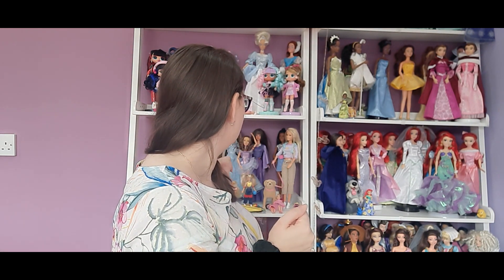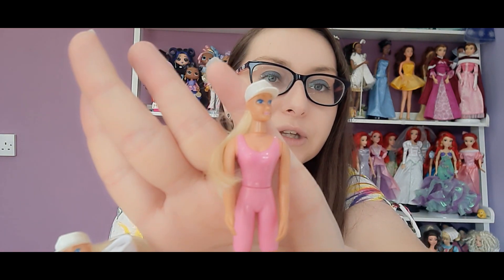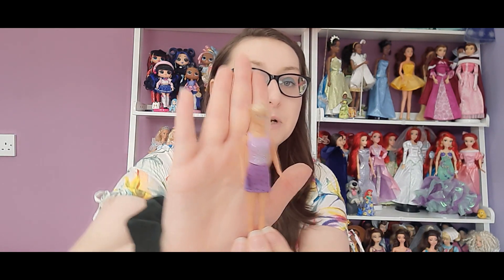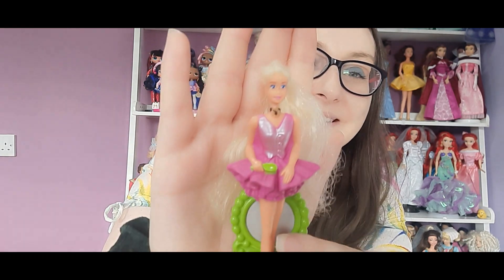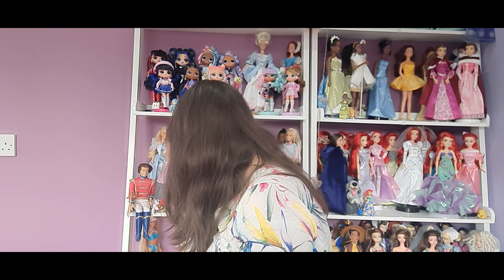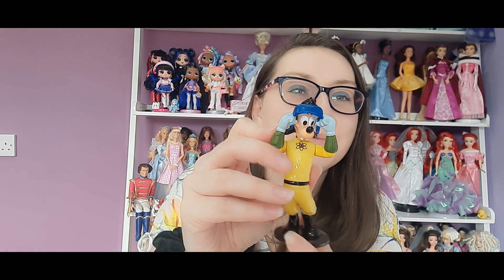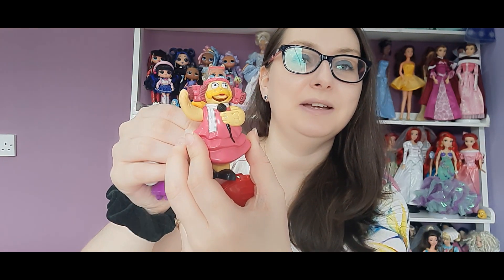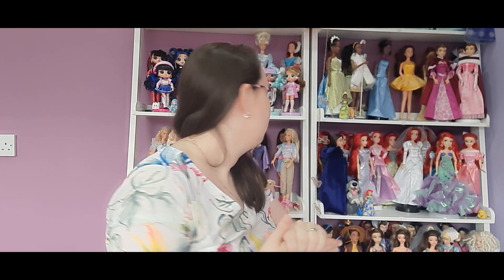Vintage McDonalds Barbie and Disney toys!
Today I have gotten my hands on a bundle of McDonald's toys, mostly from the '90s and early 2000s as well as from the '80s. Most of these toys consist of Barbie and Disney from movies such as; Mulan, Atlantis, The Goofy Movie, Alladin, and Toy Story. Let's take a trip down memory lane with these adorable toys.